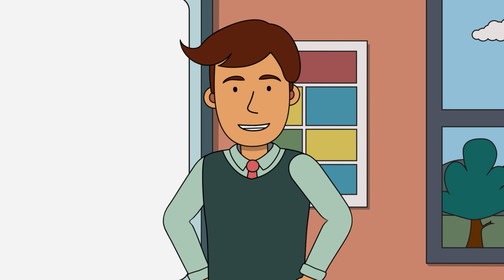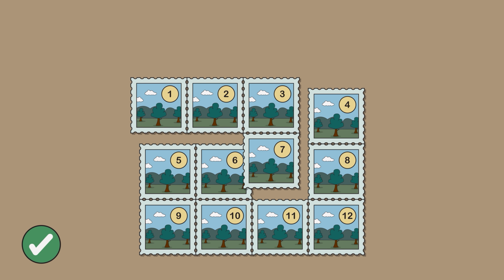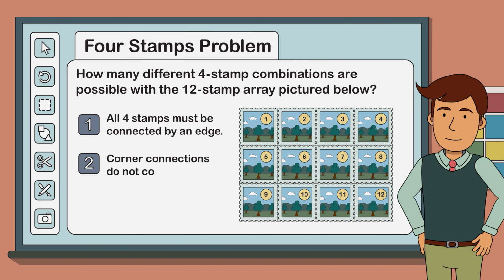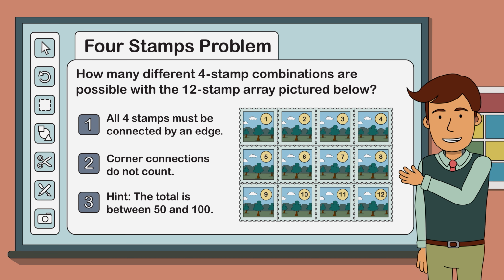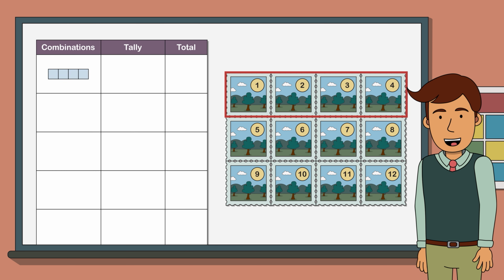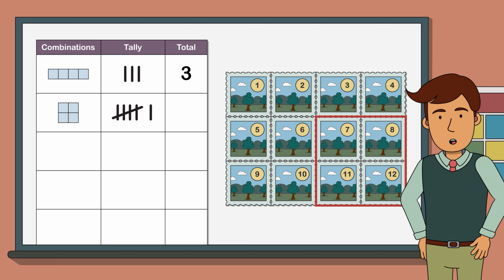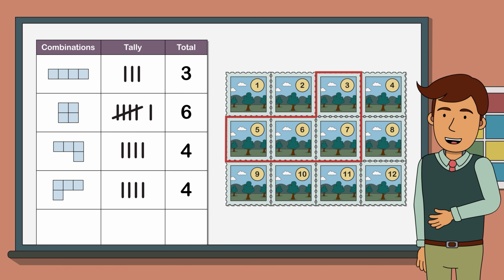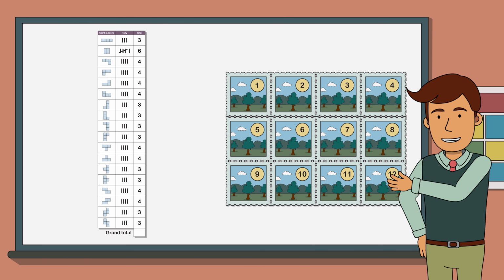Can you solve the Four Stamps Problem?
Put your ‘stamp’ on this peculiar postage puzzle! How many 4-stamp combinations can you create from a 12-square array? The catch? Each of the 4 stamps must be connected by an edge! An engaging maths problem to test your strategic thinking and problem-solving skills.

Theme music
"Success Resolution Video Game Fanfare Sound Effect" by FunWithSound

Colour Palette
"Photoshop Swatches Library for Flat UI Design" by Alex Kolpikov

Recommended for Year 3, Year 4, Year 5, Year 6, Year 7 students.
Recommended for Grade 3, Grade 4, Grade 5, Grade 6, Grade 7 students.